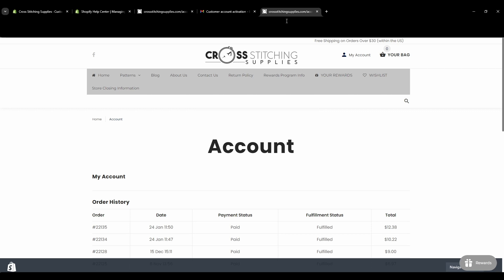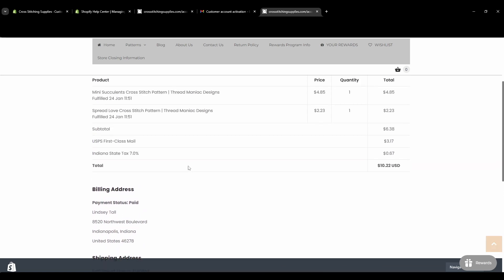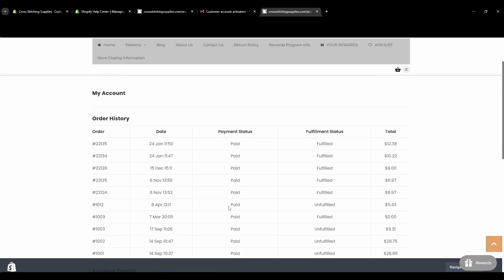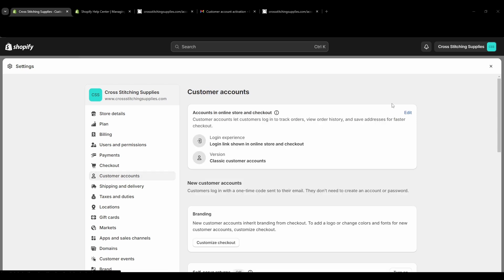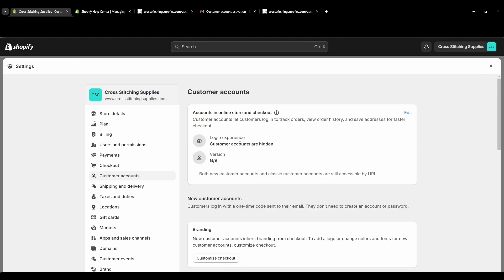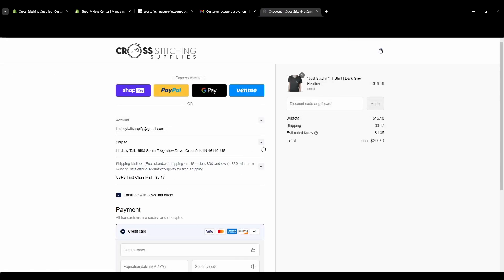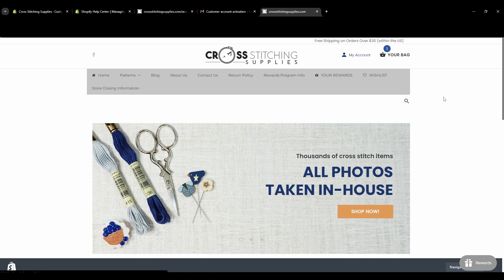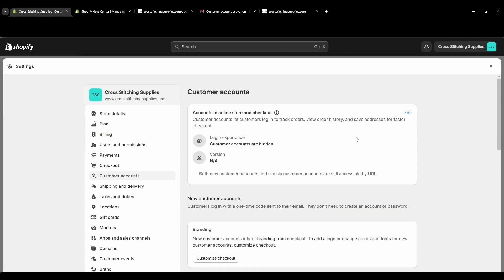Show or Hide Customer Accounts on Your Shopify Store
You can decide whether or not you want customer accounts easily accessible on your Shopify store. It is super easy to remove them from the header of your website and checkout if you want to, and if they are currently removed, they are really easy to add back!